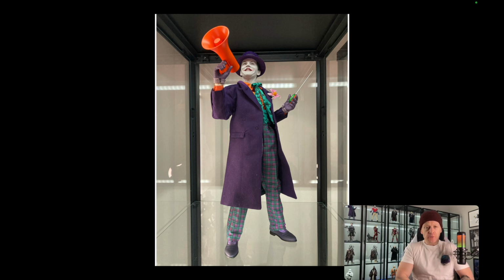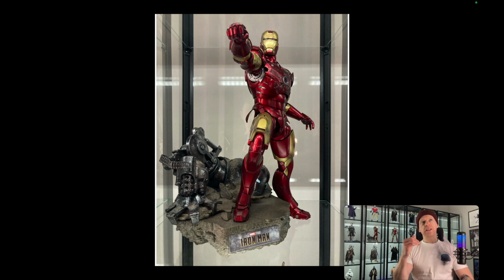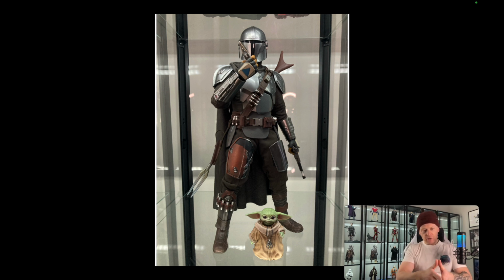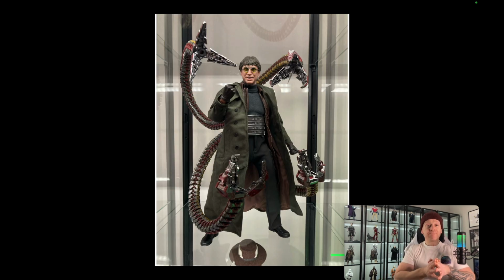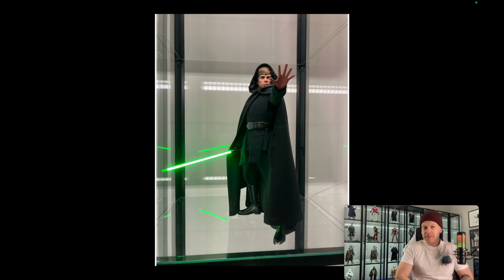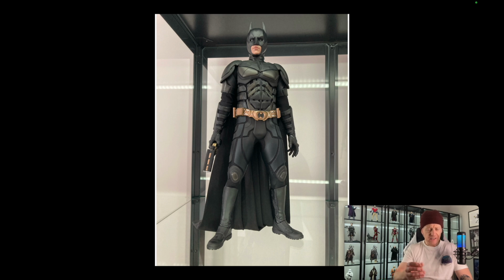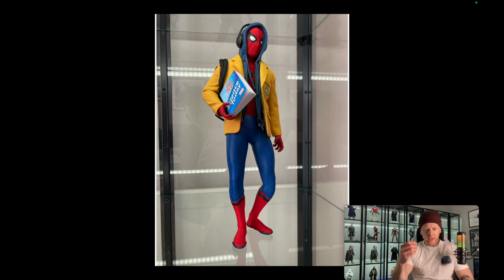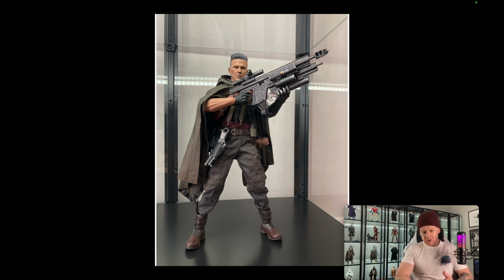HOT TOYS | MY TRIPLE THREATS!!!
Triple Threats ~ What are they?

LIVESTREAM BACKGROUND MUSIC

Credit ~ Karl Casey @ White Bat Audio